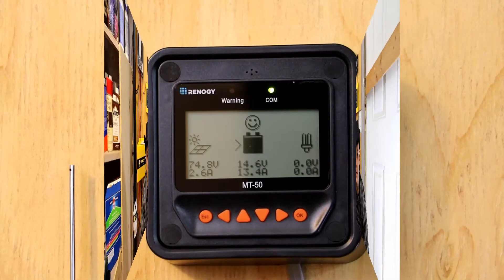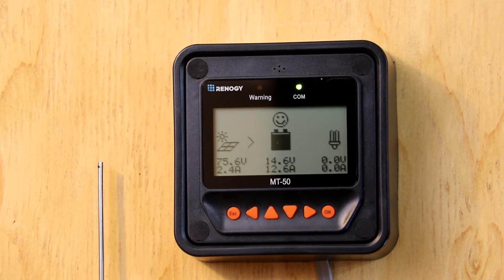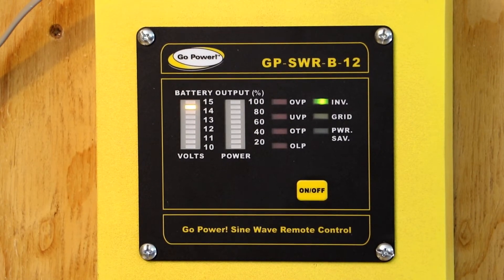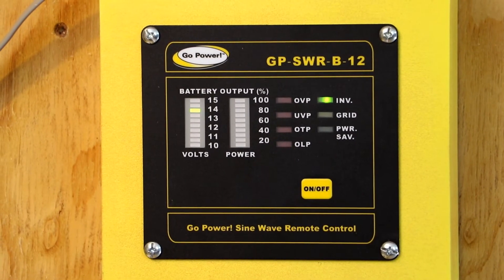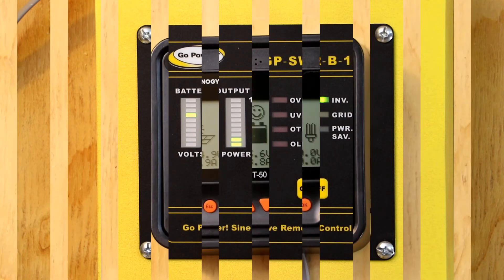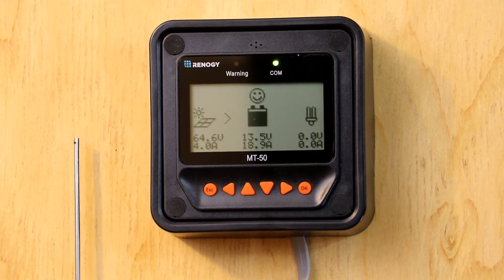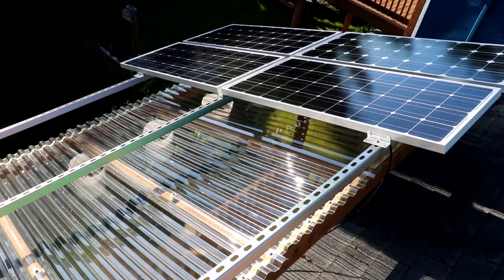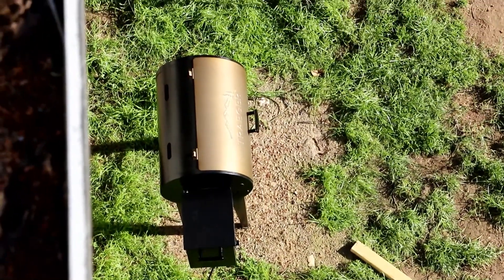Off Grid Solar Complete & Running AC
First video of my Off Grid Solar up & running!  The first items run were a window mounted A/C unit rated at 8000 BTU & a small Traeger Smoker.

Also a couple of shout outs " ChrisDIYer & Yankey4 "
Thanks a bunch to both of you.  I enjoyed your videos knowledge, & continued motivation.